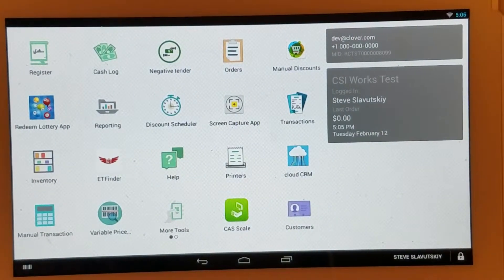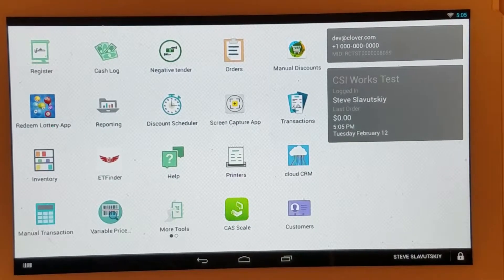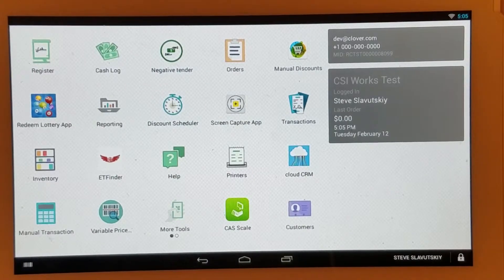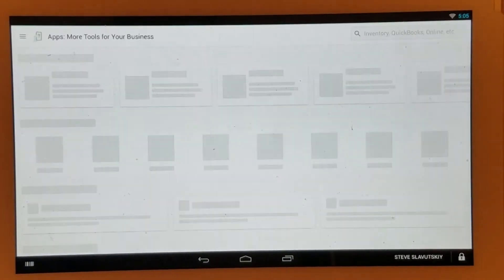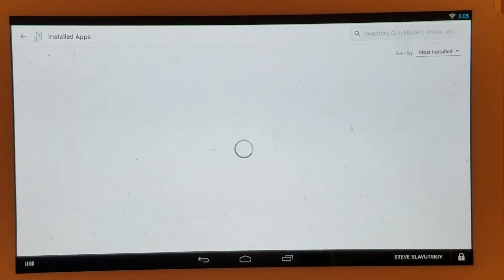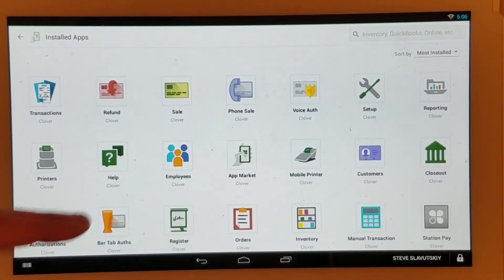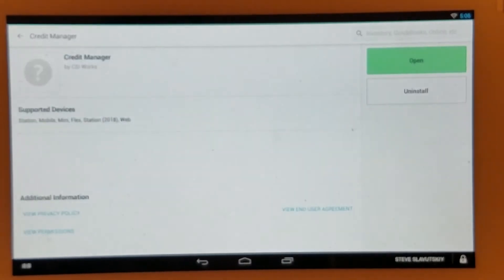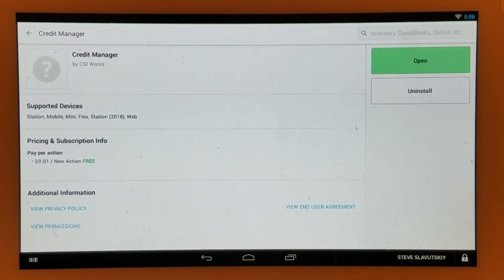How to uninstall Clover apps | Stop Clover billing for apps. | How to unsubscribe from Clover Apps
In this video we show how to unsubscribe from paid apps on Clover App market or More Tools as it is now called.  There is no secret and no fear in trying apps on Clover. Try anything you wish because removing it is easy.

csiworks offers many solutions for cloverpos merchants.